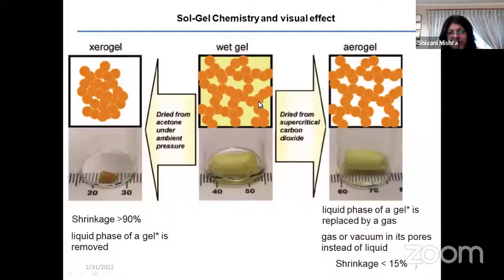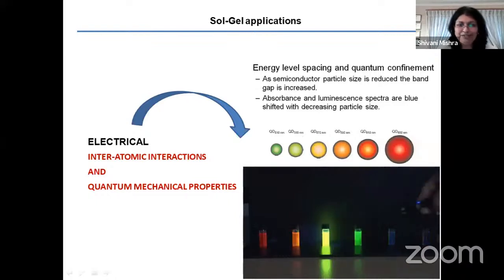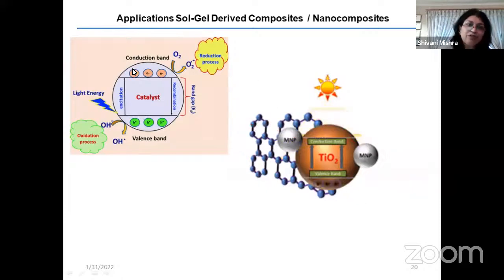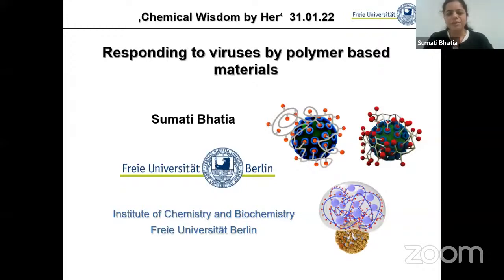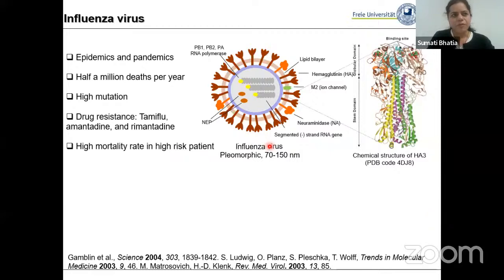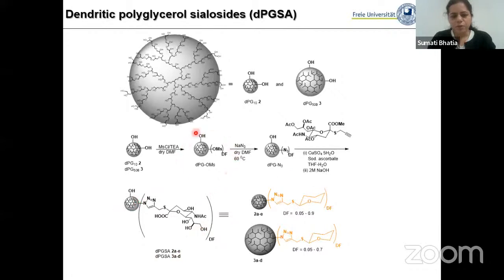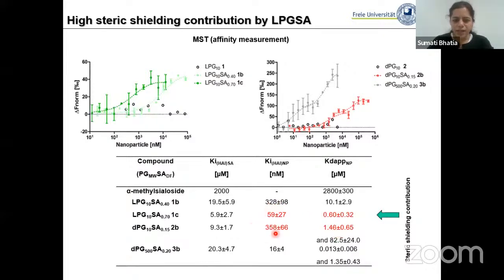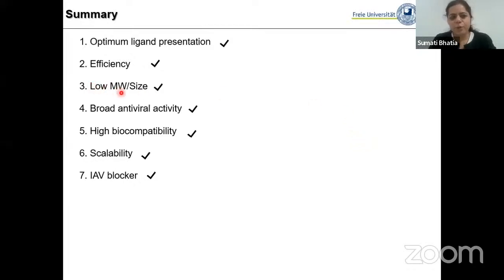Chemical Wisdom By Her- International Symposium Part-2